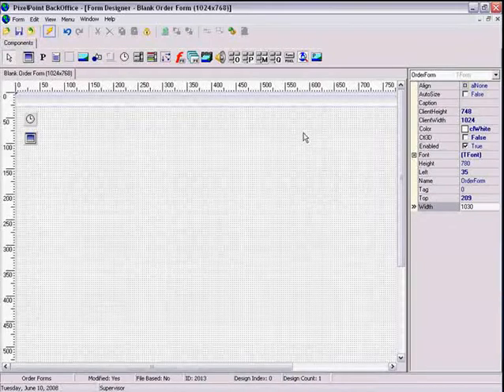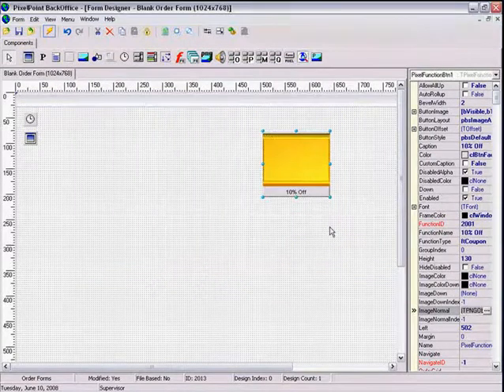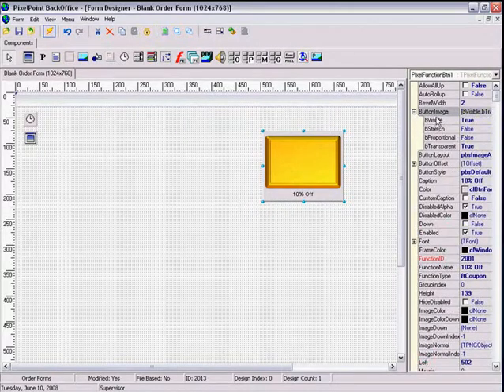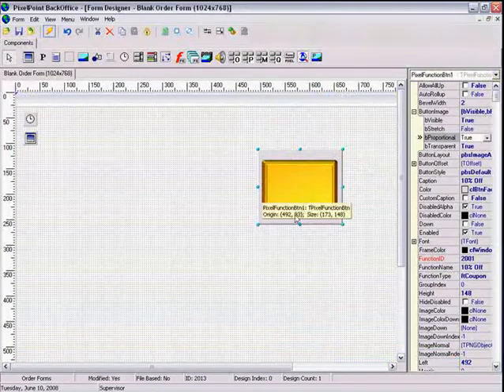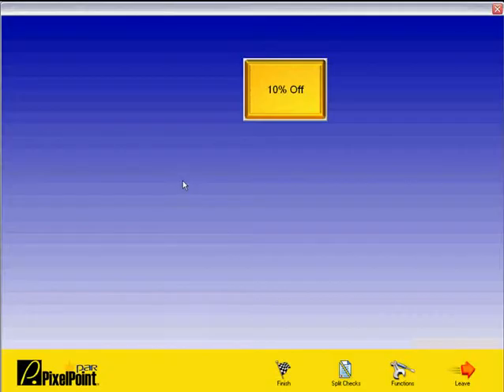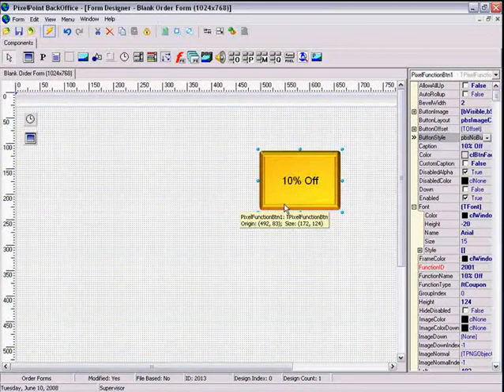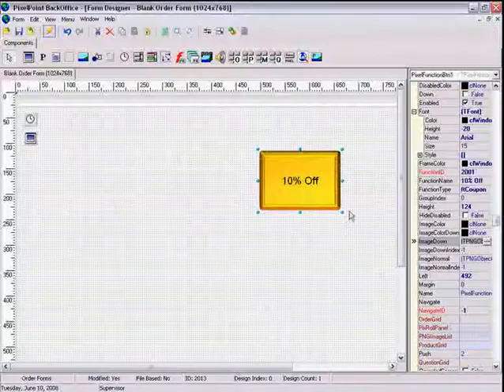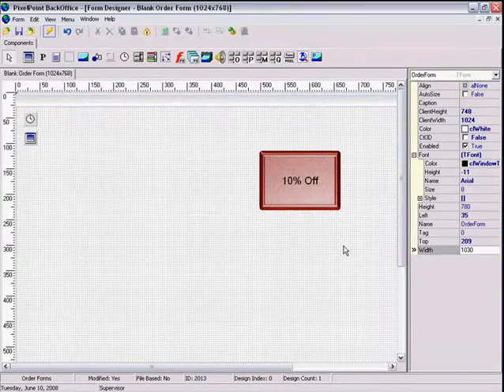Back 36q FD Button Images